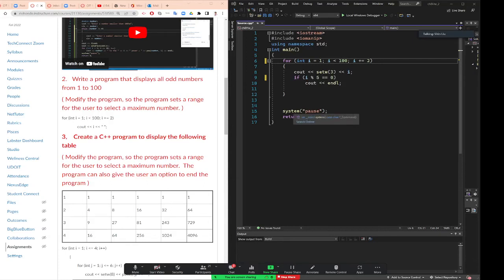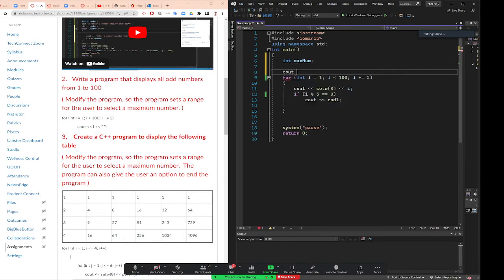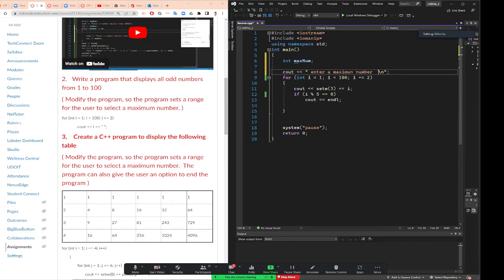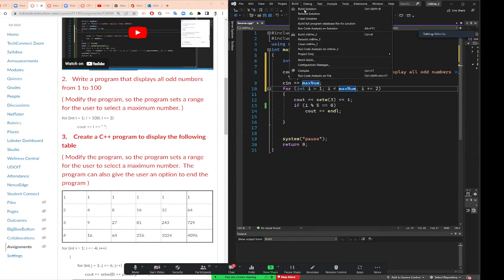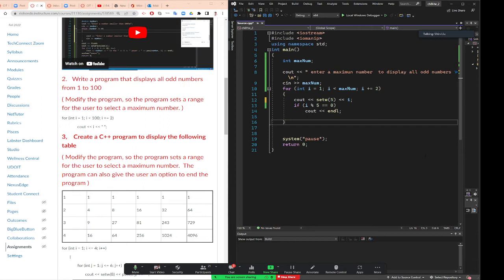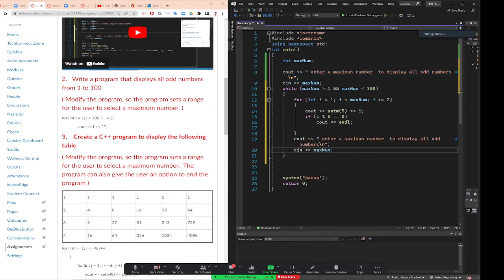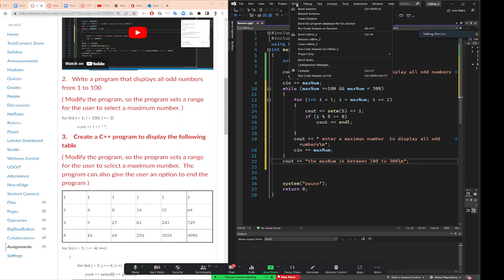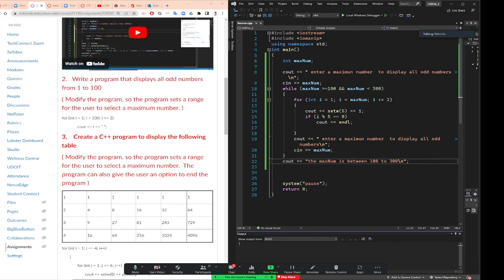C++ programming, displays all odd numbers from 1 to 100, or any number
Write a program that displays all odd numbers from 1 to 100

Option:  Modify the program, so the program sets a range for the user to select a maximum number.